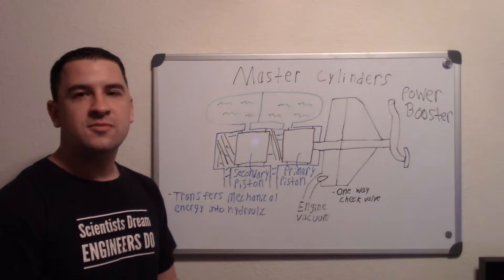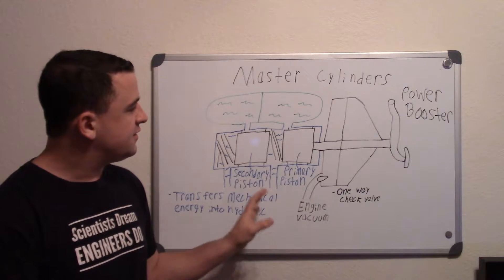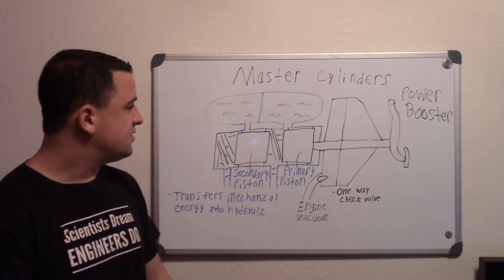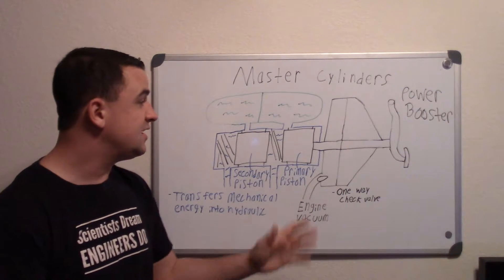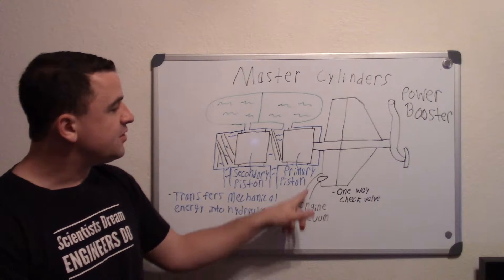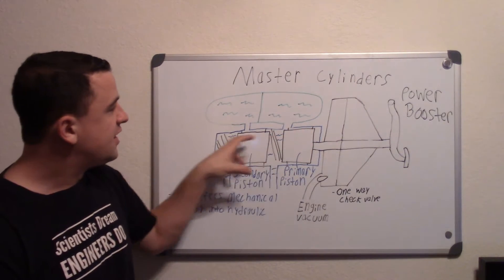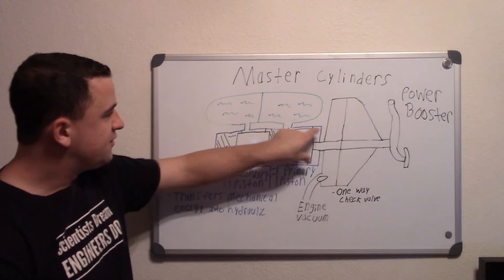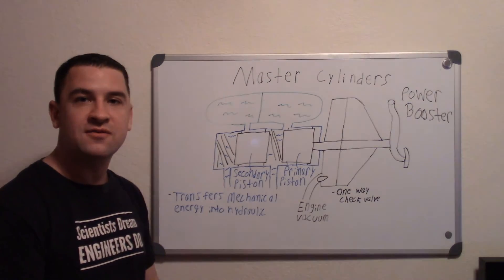How Master Cylinders and Brake Boosters work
A description of how Master cylinders and brake boosters work